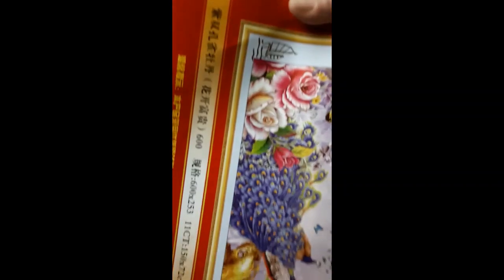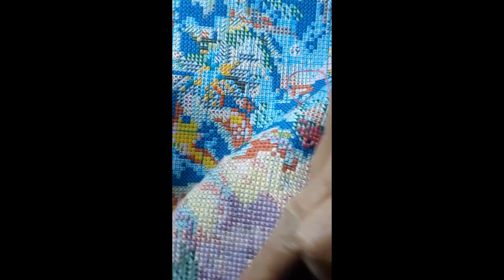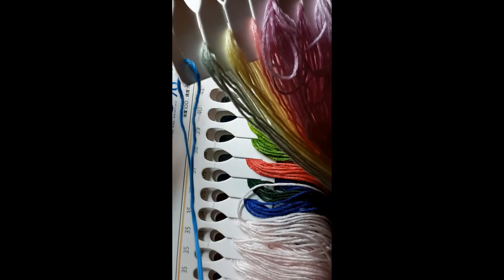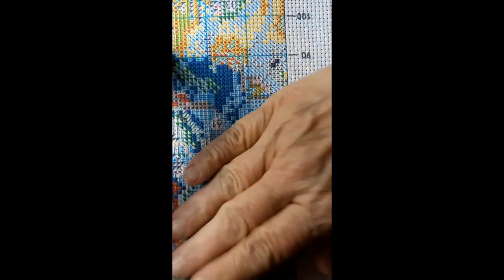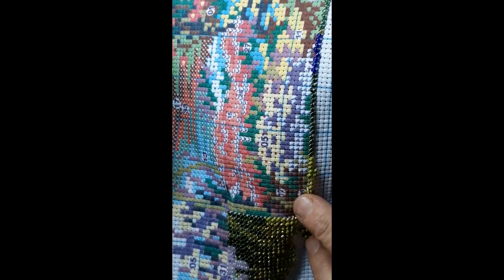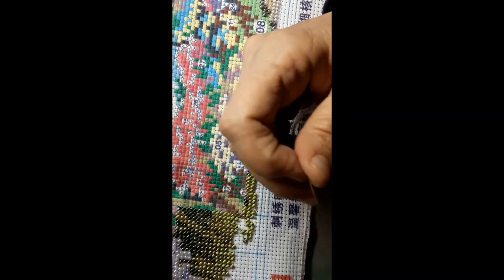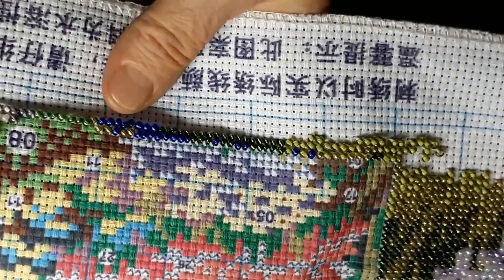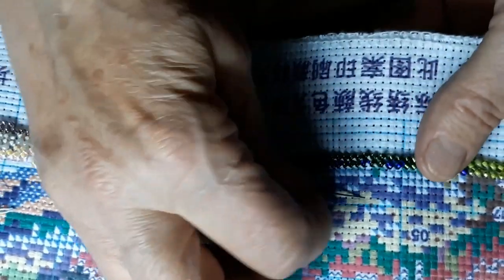Stitchin' Time with Lora Peacock and Beaded Cross Stitch 5/7/19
Hello and Welcome back. Tonight I am working on my big Peacock and my beaded Cottage cross stitch. So, grab your WIPs and work along with me.